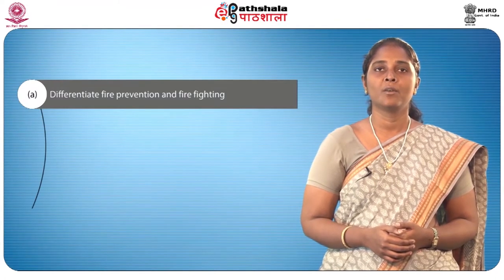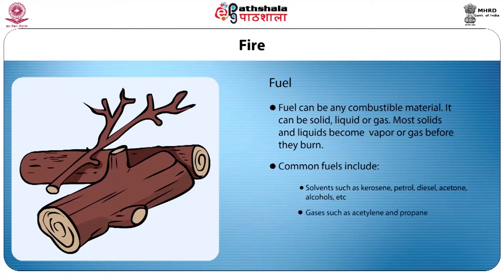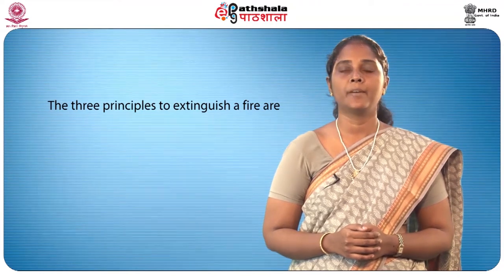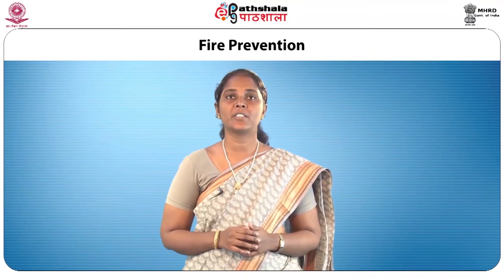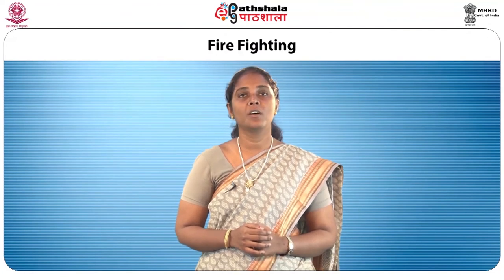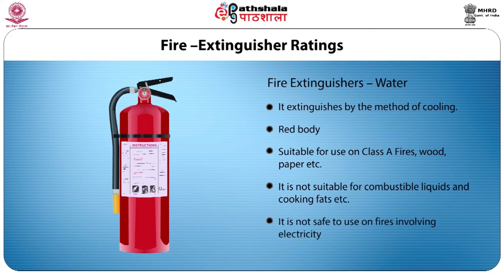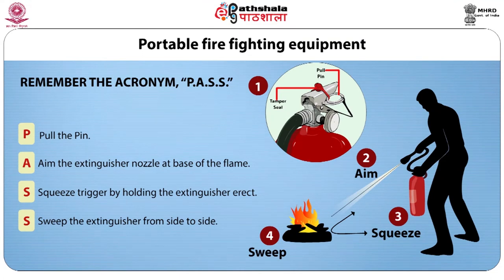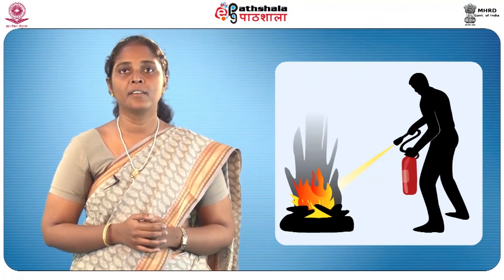Fire Prevention in Hotel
Paper :  Front Office and Housekeeping
Module :   Fire Prevention in Hotel